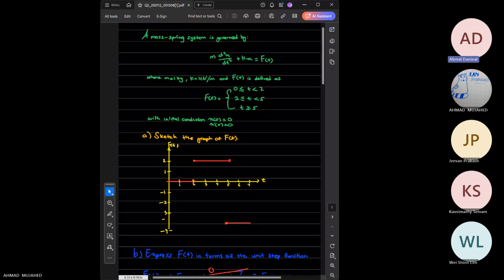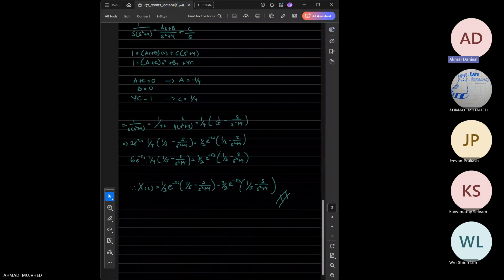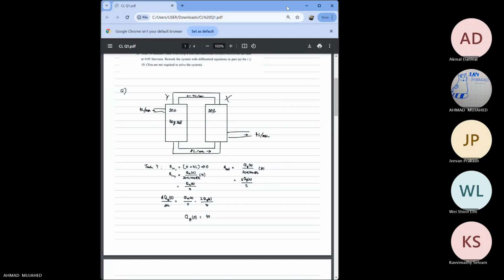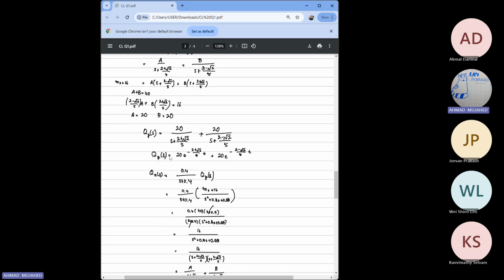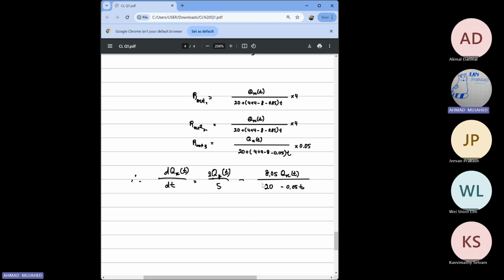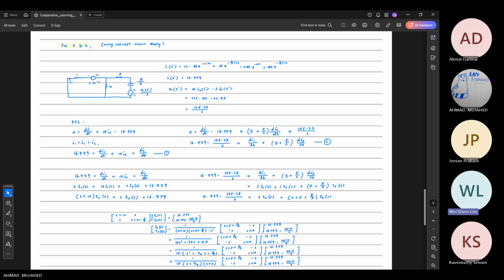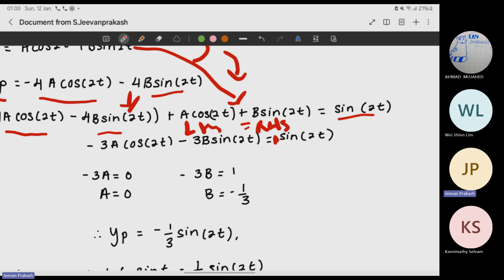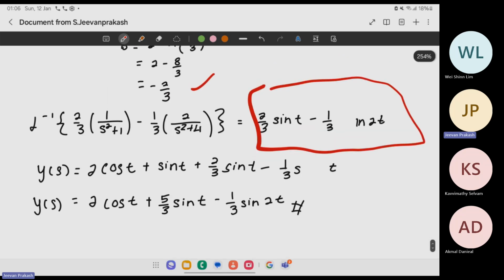GROUP A CL ASSIGNMENT